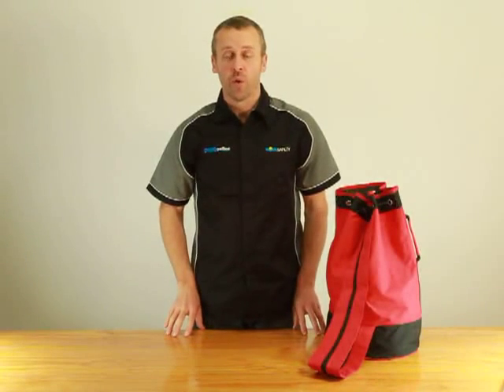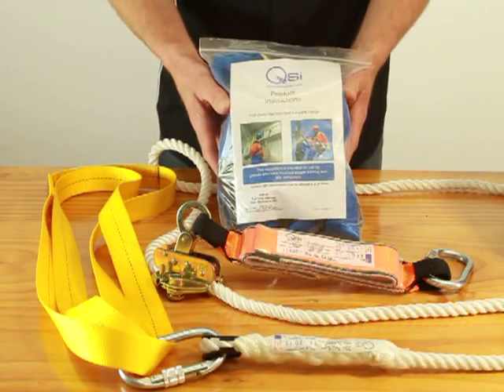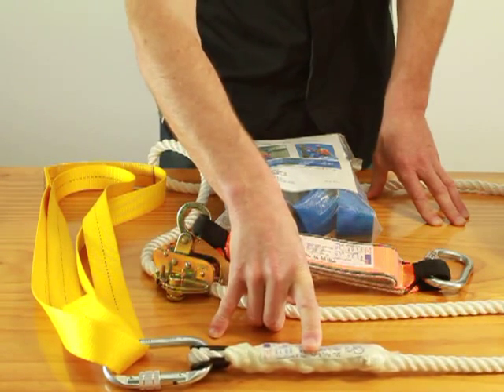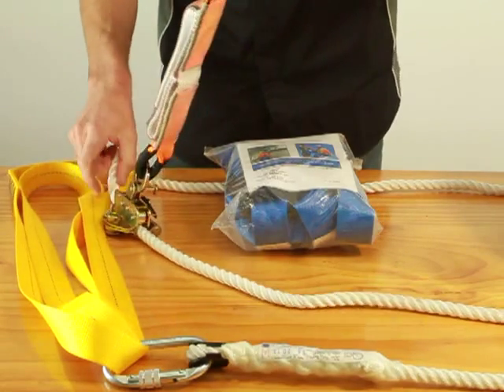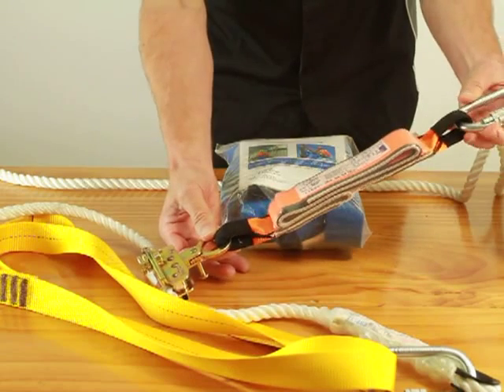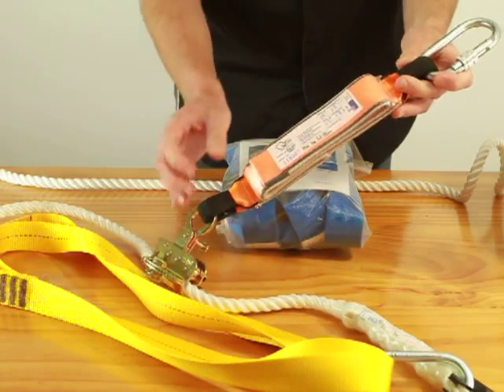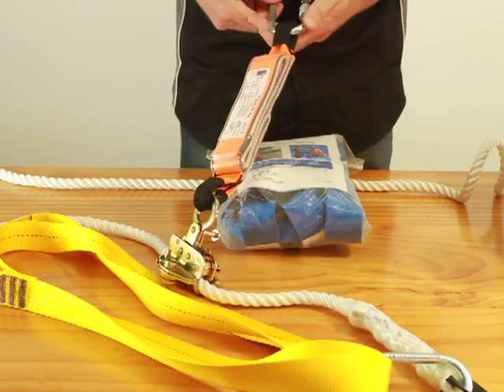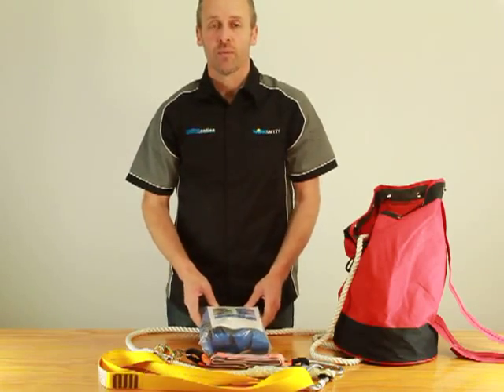Quantum Roofing Kit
Entry level roofing kit with fall arrest harness & hands-free steel rope-grab by Work Safety.

Kit contains;
 - 1 x SBE2K Full Body Harness
 - 30m 3 Strand 12mm Polyamide Rope with 1x spliced loop and 1 x Stop Knot
 - 1x Energy Absorber S009mini
 - 1x RG010 Hands Free Rope Grab
 - 2x MC001 Carabiners
 - 1x 38mm Webbing Sling
 - 1x B214 Canvas Bag

Complies to AS/NZS 1891.1 & 1891.3. Rope Grab marked EN353-2 for Guided Type fall arrest devices. EN353 certified components are accepted for use in NZ under AS/NZS 1891.3:1997.